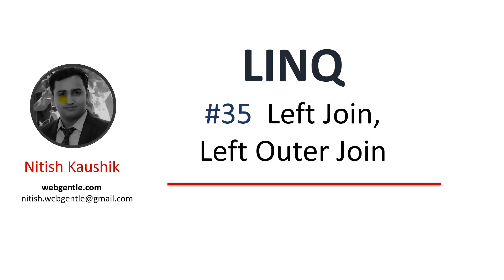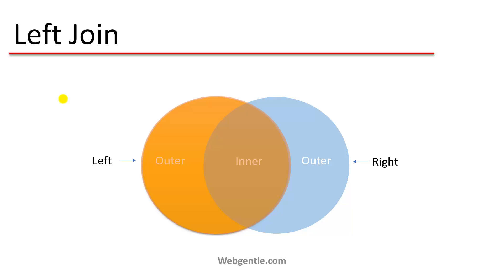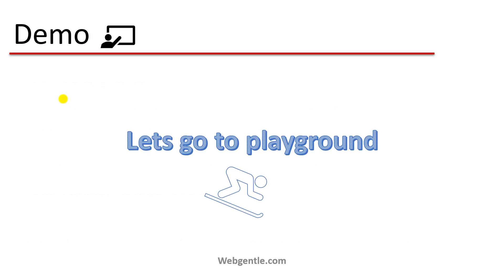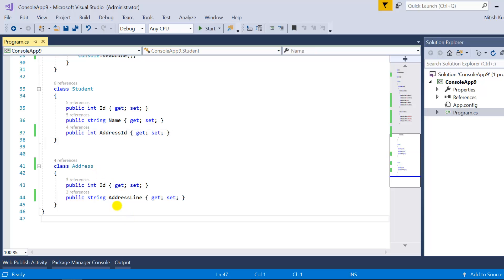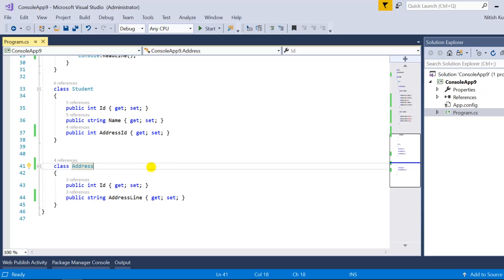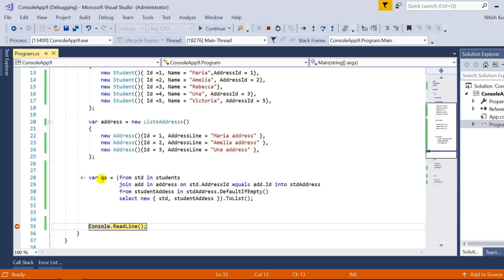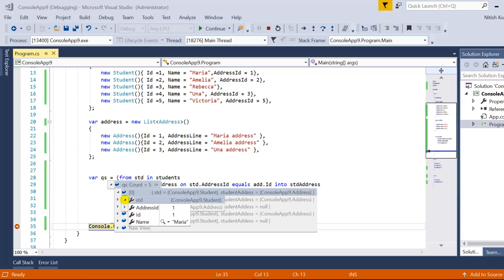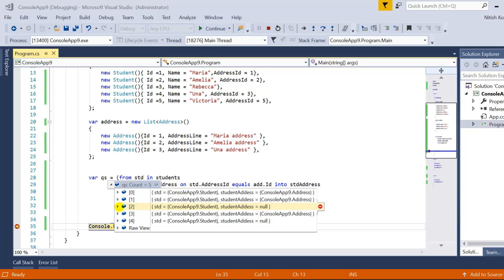(#35) Left join in linq | LINQ tutorial for beginners